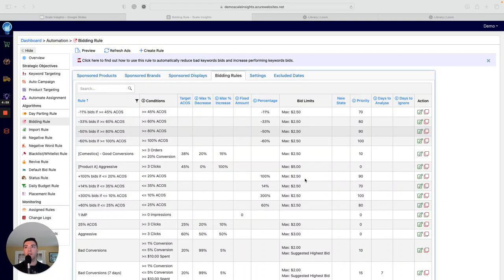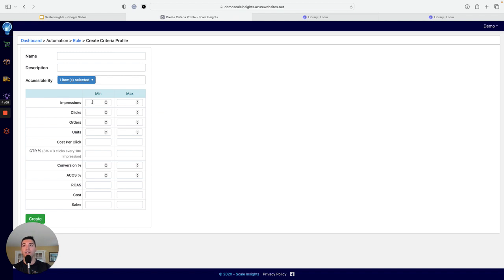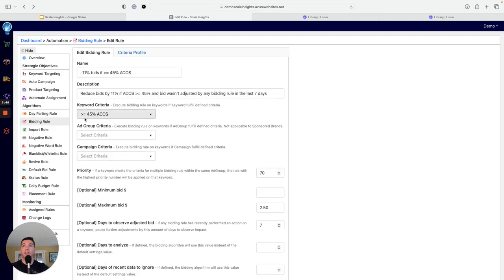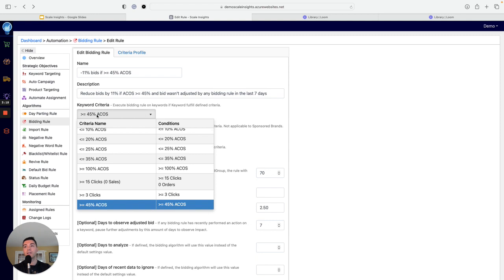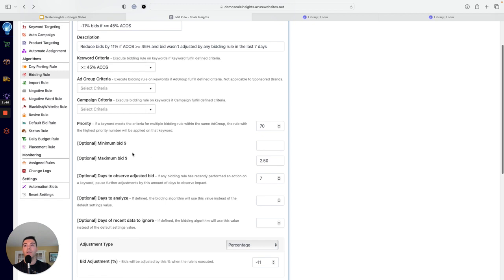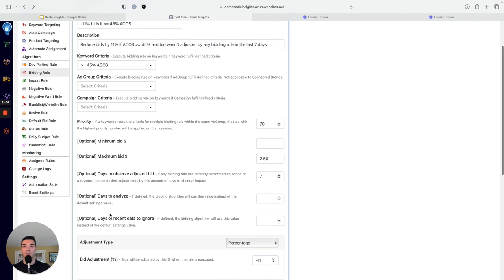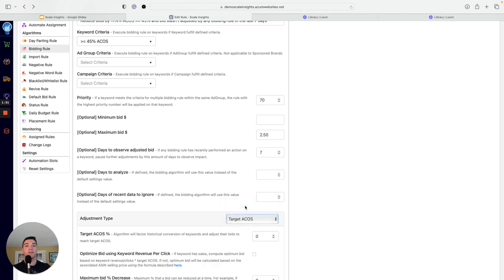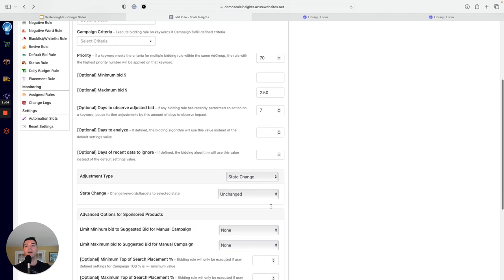Step 4 - Creating and Modifying Bidding Rules 📈 (part 2) - Scale Insights Training for Amazon PPC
This video covers how to create and modify the basic Amazon PPC bidding rules within Scale Insights.

Scale Insights
Scale Insights PPC
Scale Insights Training
Amazon FBA

DISCOUNTS